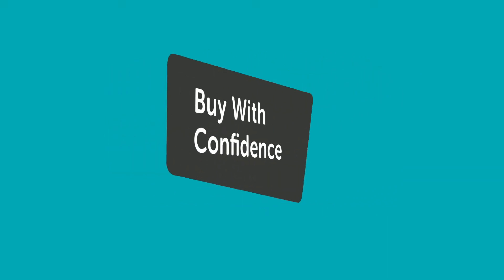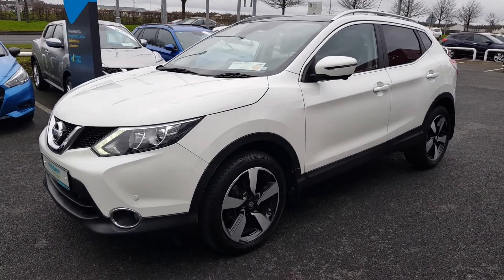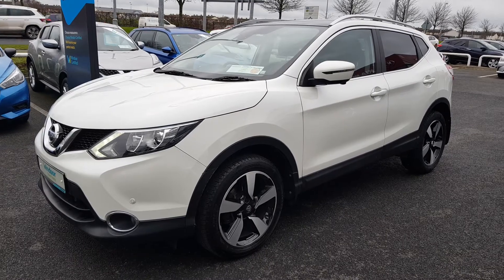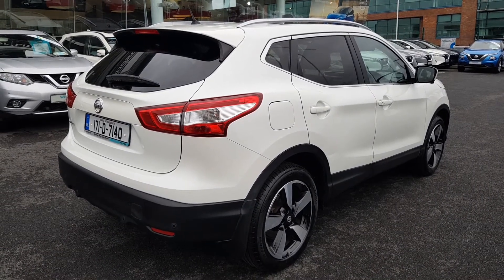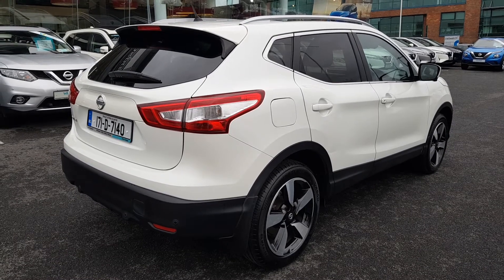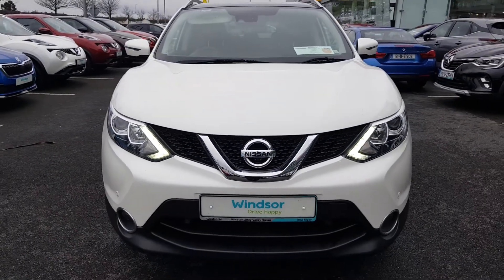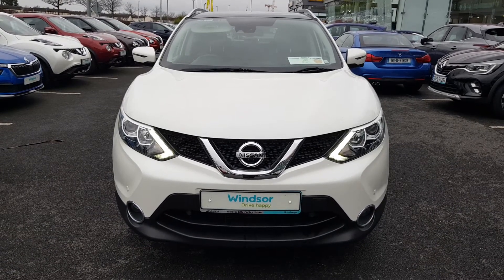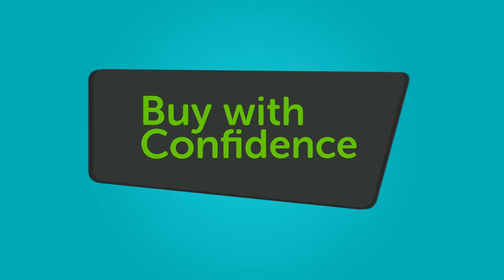171D7140 - Windsor Liffey Valley Nissan Nissan QASHQAI 1.2 PET SV PREMIUM ...